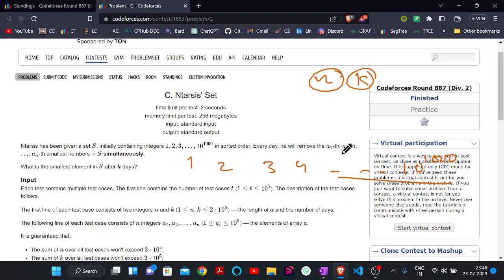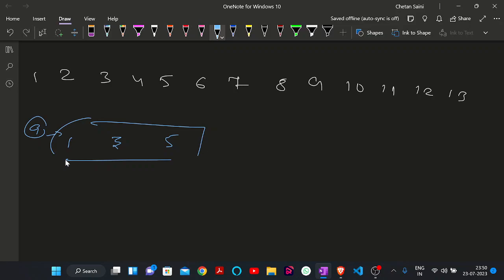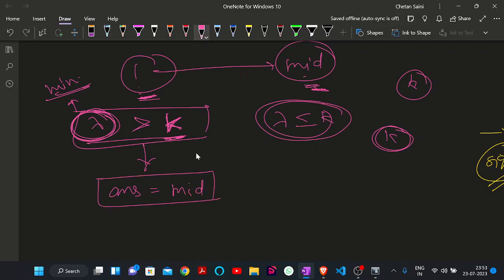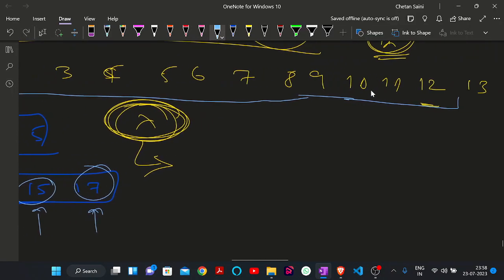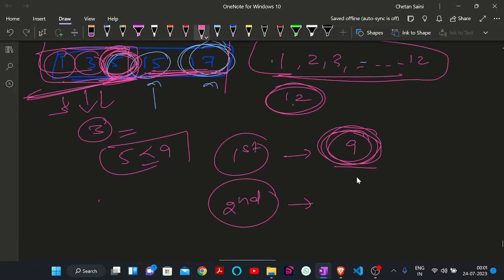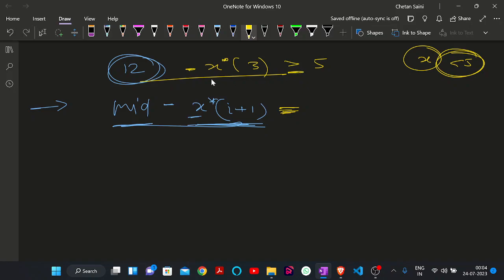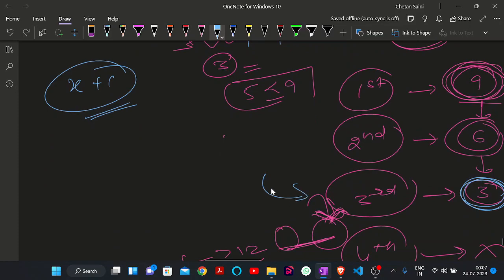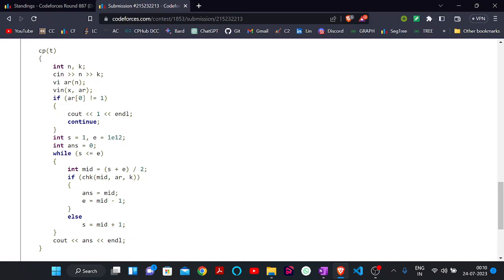C. Ntarsis' Set | Codeforces Round 887 (Div. 2) | DCC NIT-A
Codeforces Round 887 (Div. 2) || C. Ntarsis' Set Solution || Chetan Saini

Happy Coding!